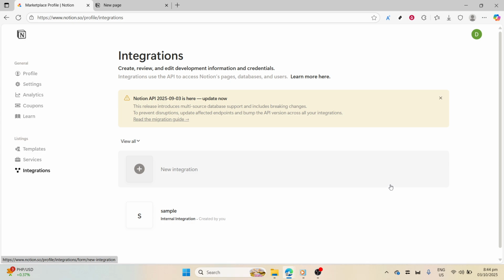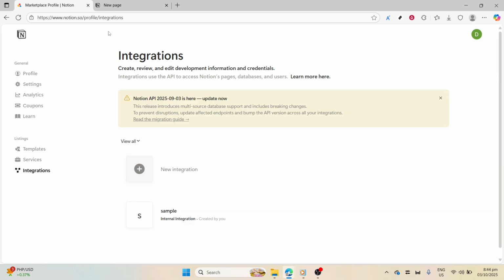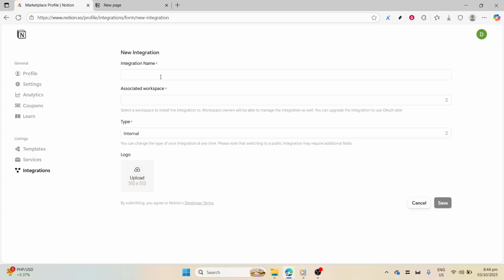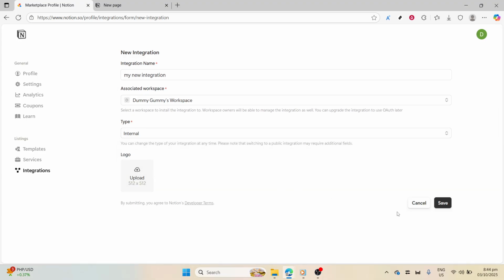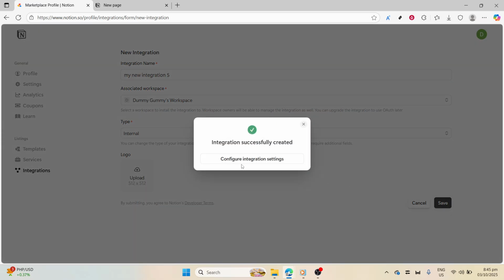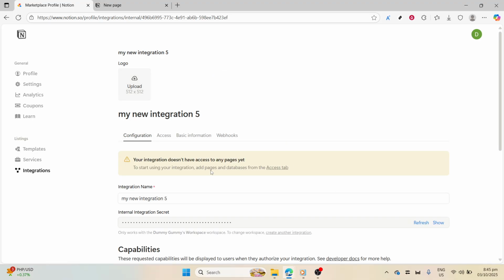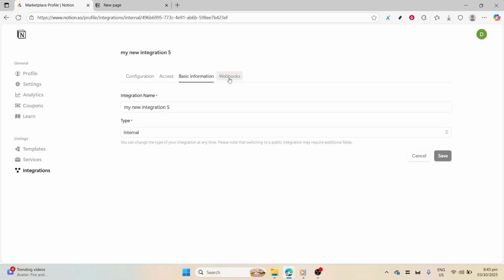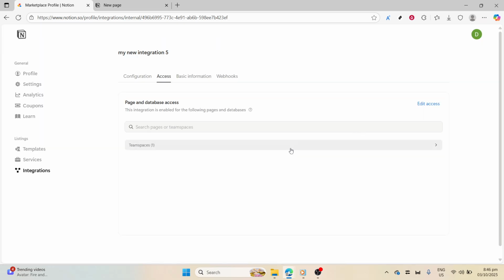How To Create A Notion API Integration And Link To A Database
🔗📝 Learn how to create a Notion API integration and link it to a database! Automate workflows and connect your apps seamlessly. ✅